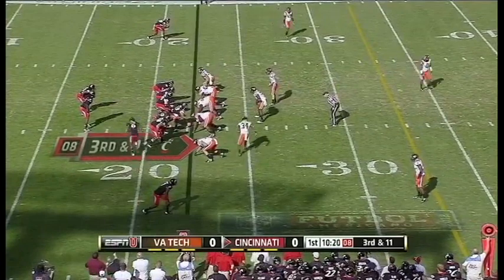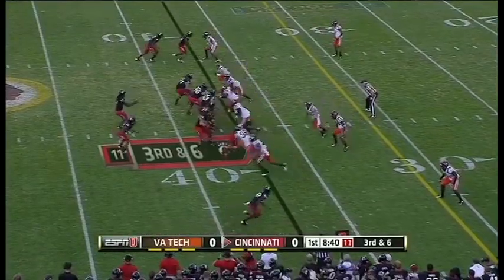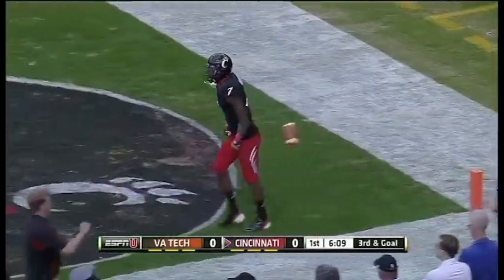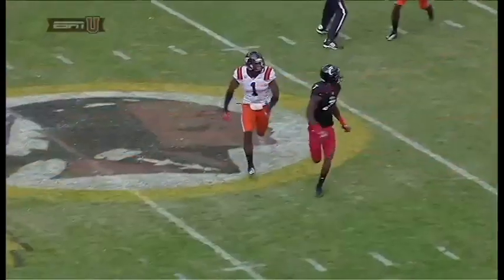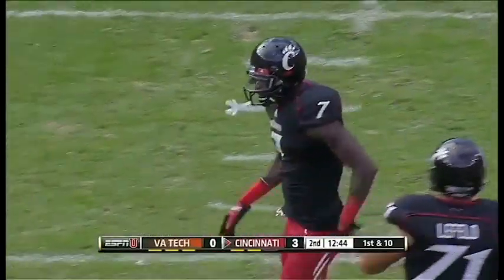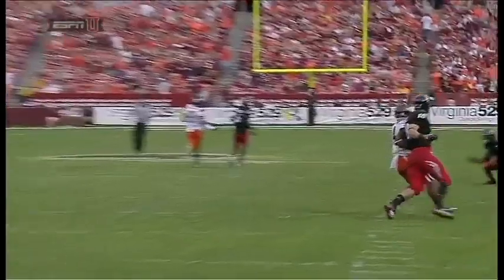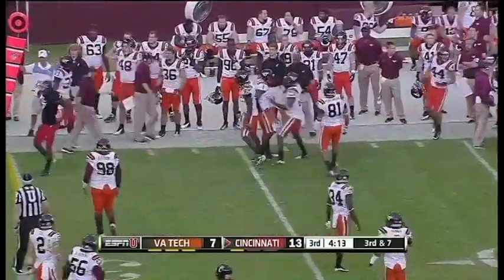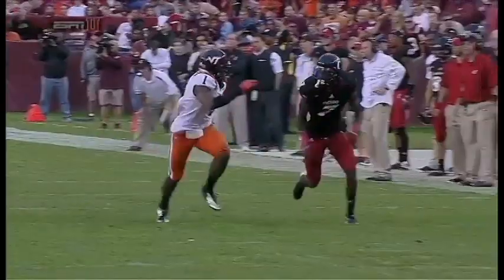Kenbrell Thompkins WR (#7) Cincinnati vs Virginia Tech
Kenbrell Thompkins sets a career high for Cincinnati with seven catches for 134 yards and a touchdown.